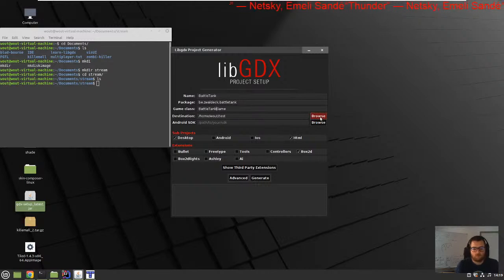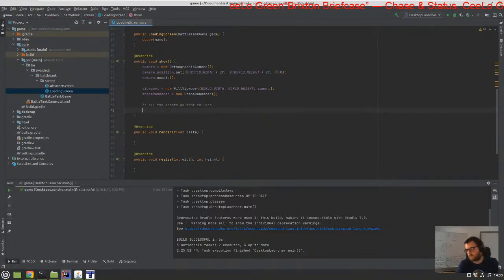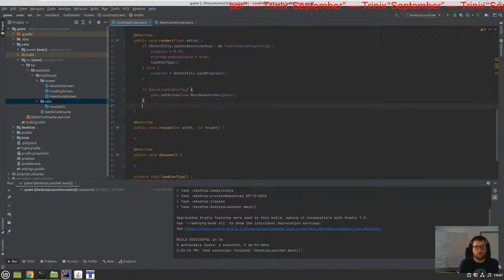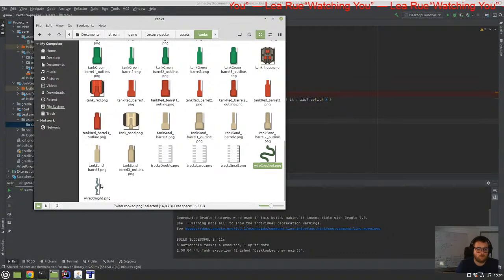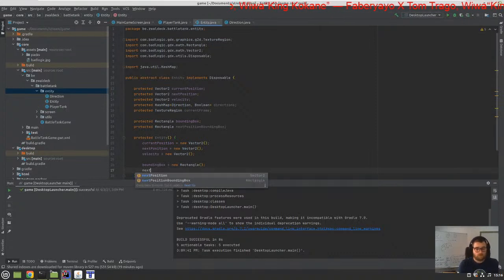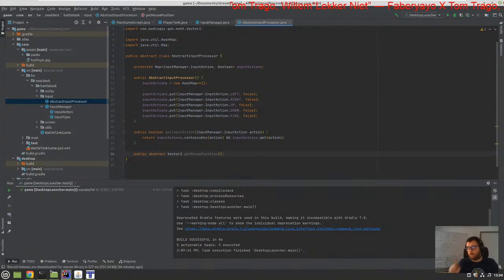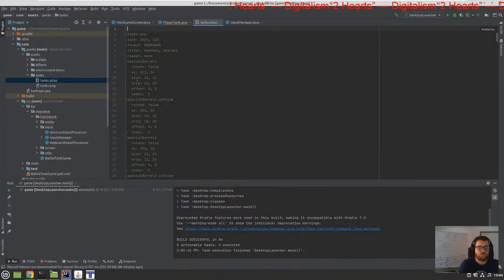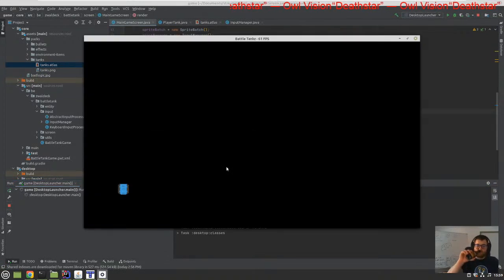Multiplayer Game development | Java | LibGDX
A multiplayer game written in Java with LibGDX.